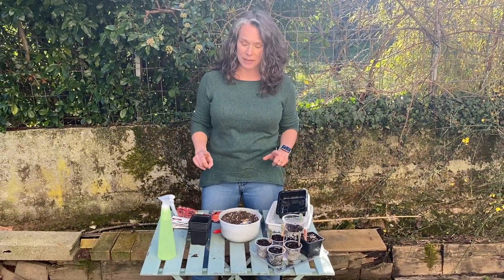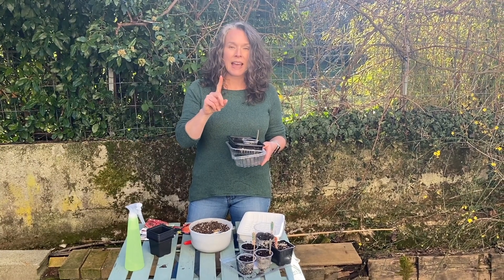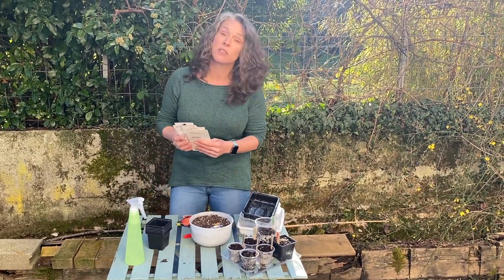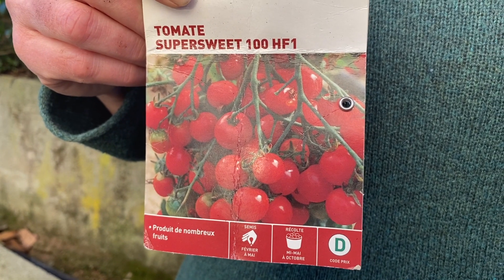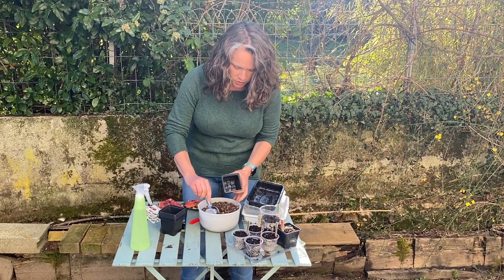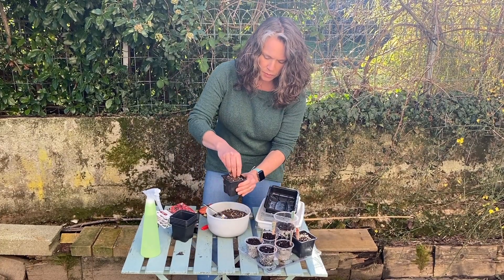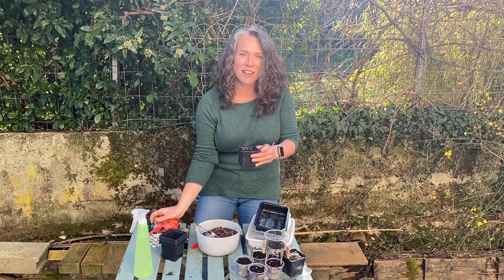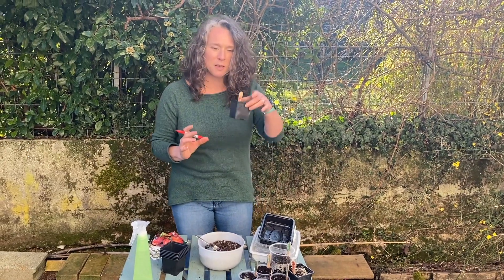Sowing seeds is easy and fun!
Set yourself the challenge this year of growing a plant from A to Z and you'll be inviting a wonderful process of nature into your life!   It's fun, kids will enjoy it too, and there's nothing like eating something you have grown from scratch, or following a flower right to the point where it blossoms.

Here I show you some basics of sowing seeds on a budget at home, with nothing more than some plastic pots, planting soil, seeds, a spray bottle and a popsicle stick.